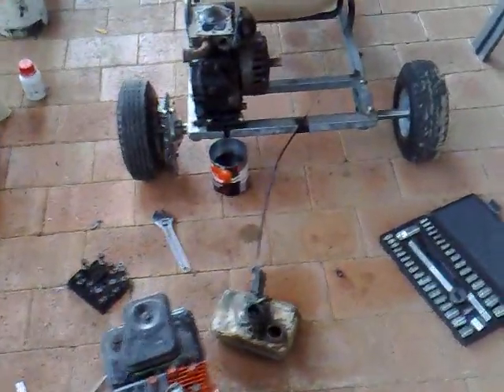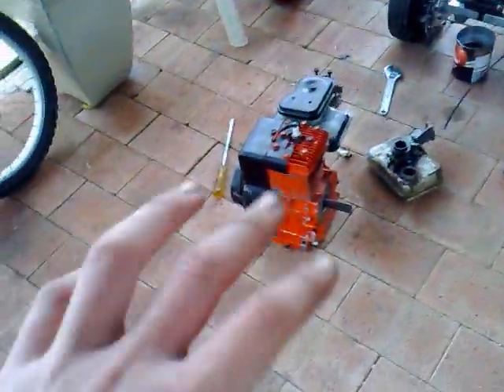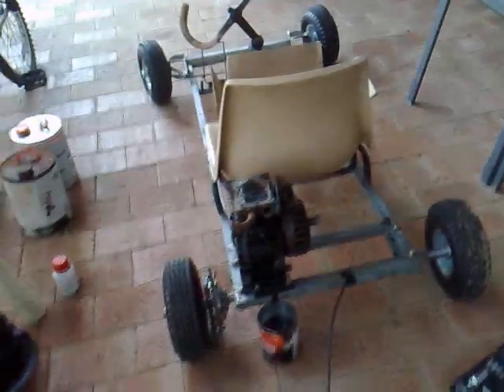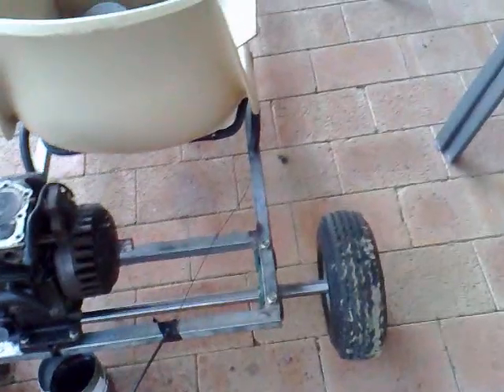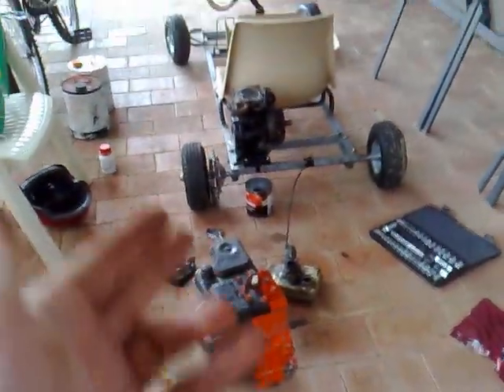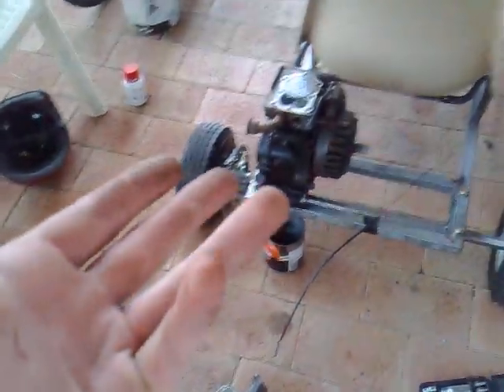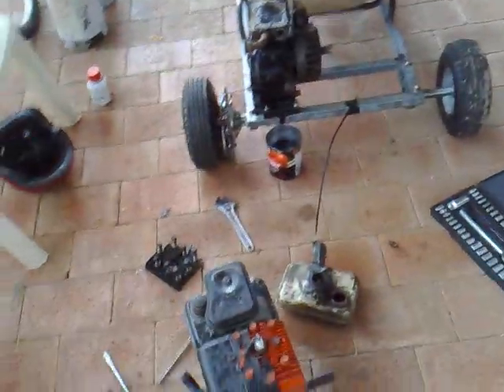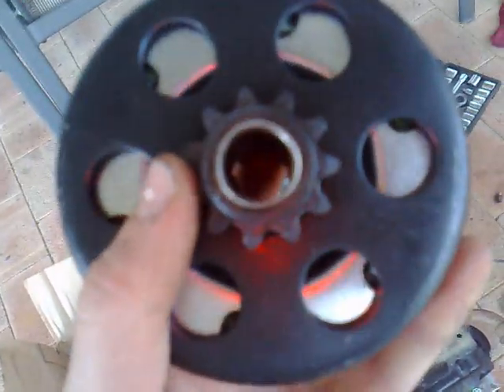Go Kart Update Part 16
I DROVE IT and something bad happened. Not to worry.